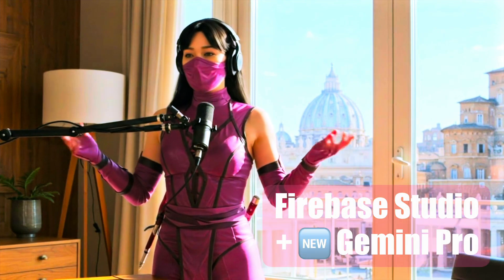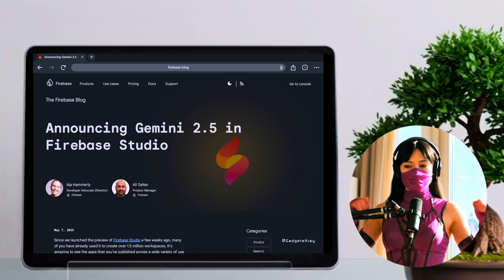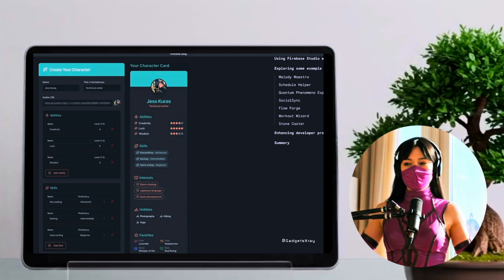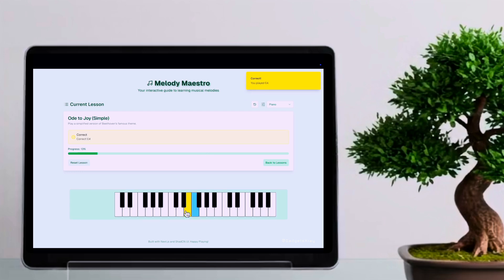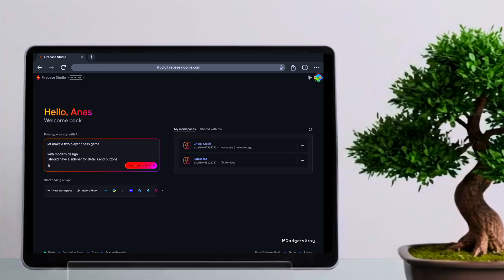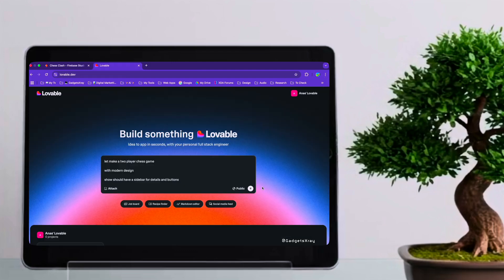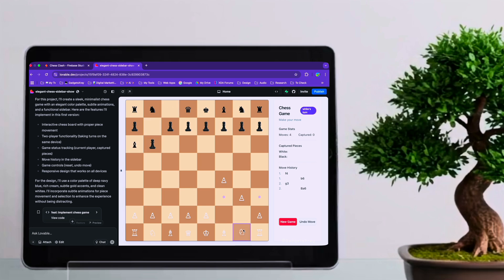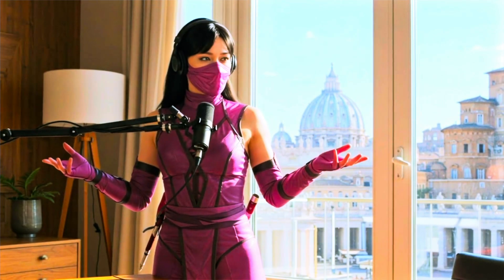New Gemini 2.5 Pro & Firebase Studio: The Lovable 2.0 Killer? 🤯 + How to Build AI Chess Game!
Get ready! The game has changed for building AI apps. Discover the BRAND NEW Firebase Studio update that brings the power of Gemini 2.5 Pro directly to your fingertips, absolutely FREE! Build functional AI applications with simple prompts – no coding required, and see how it compares to tools like Lovable 2.0, even for complex tasks like building a chess game!

0:00 Web, Mobile apps in Firebase Studio
0:35 Firebase Studio faster with Gemini 2.5
0:51 Character card in just 5 minutes
2:13 Building two-player chess game
2:44 Lovable AI Building a chess game
3:09 Comparing the two AI tools